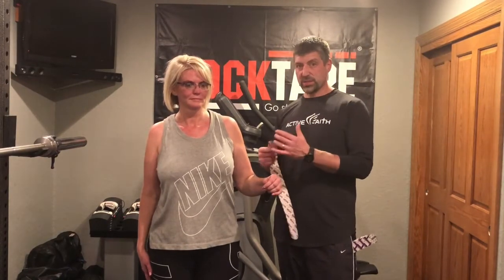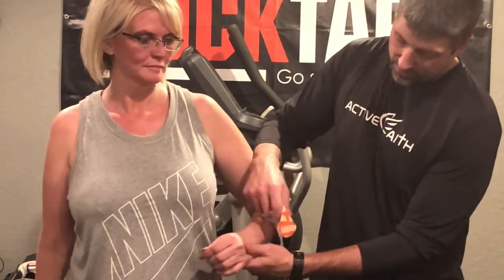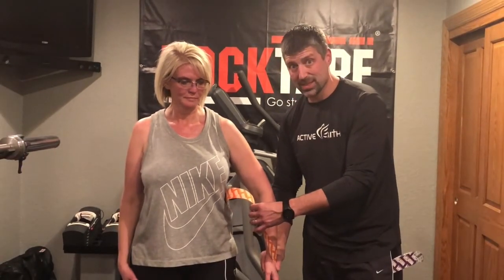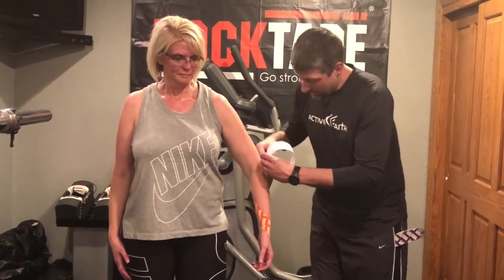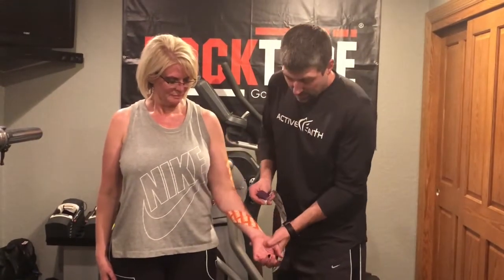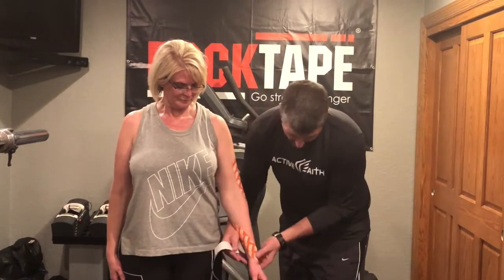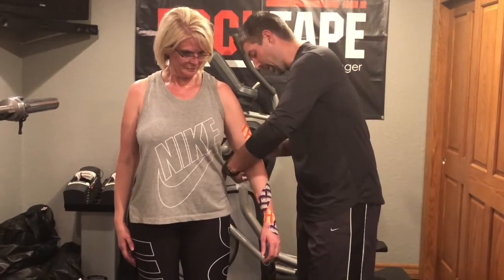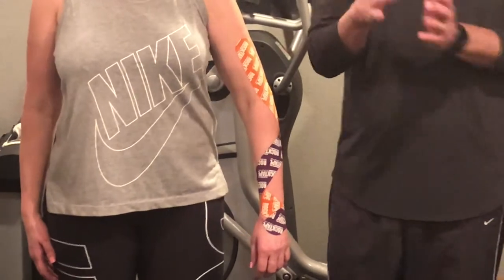Wrist Double Helical Taping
TFCC injuries in athletes and active individuals is fairly common and usually the solution is either surgical or a long arm cast which is impractical for most people.  Using a double helical taping pattern on the arm can limit range of motion and decrease pain to help the injury heal.